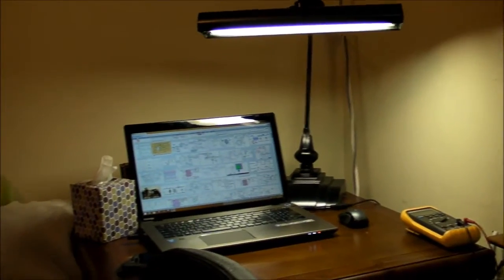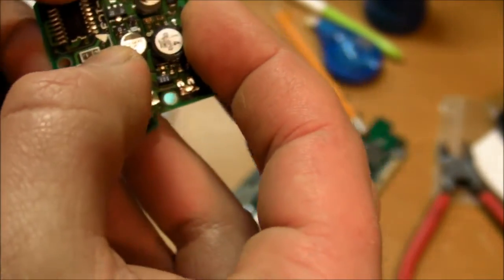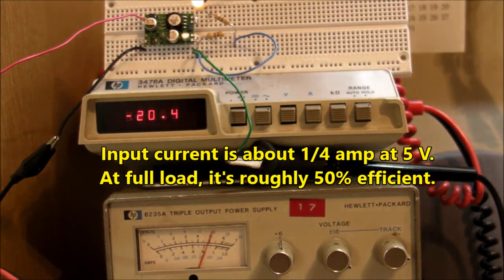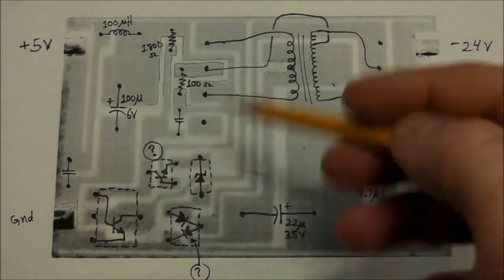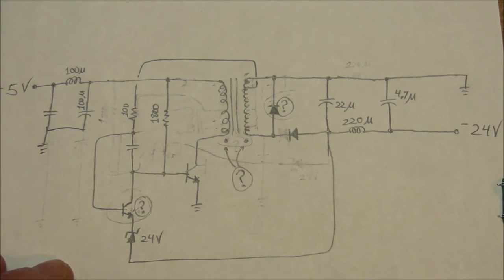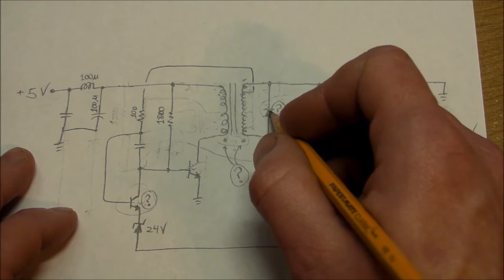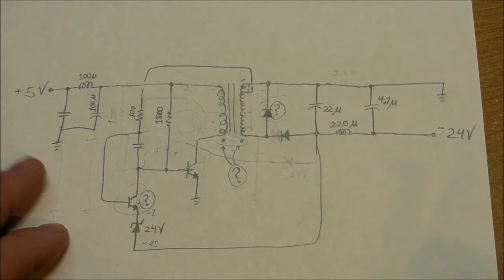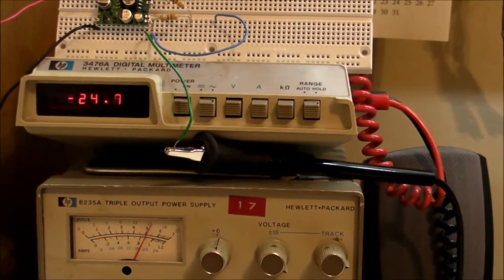(#0176) Reverse Engineering a DC-DC Converter from Old Laptop LCD Panel